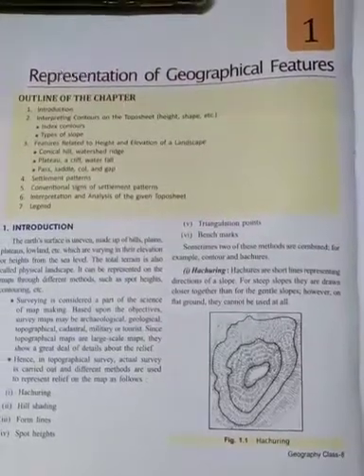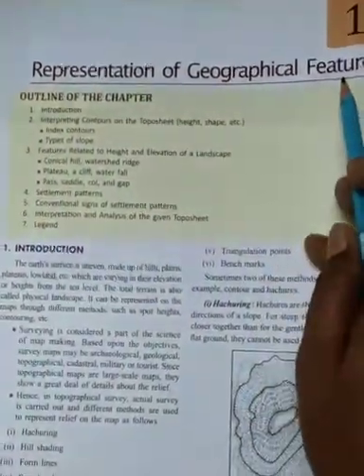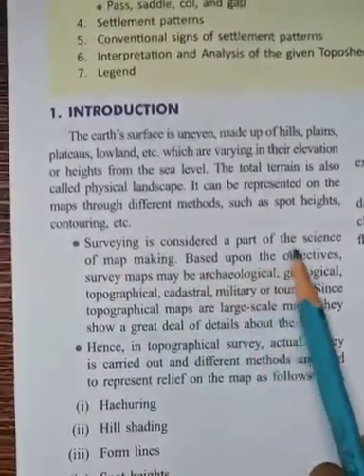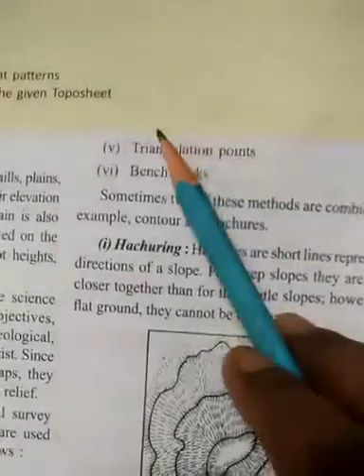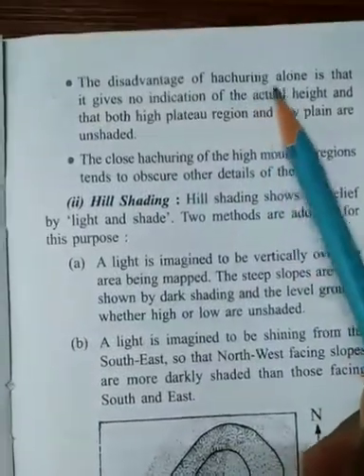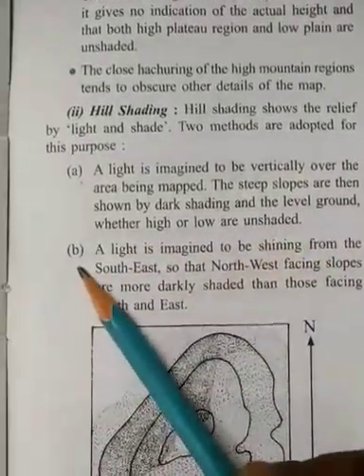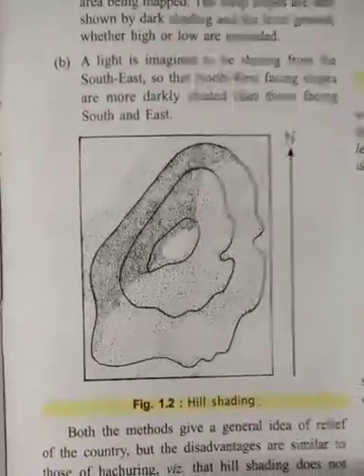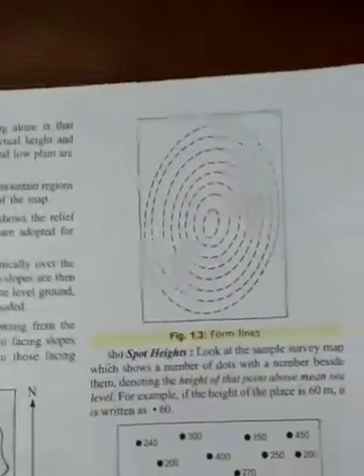Class 8 Geography (Ch-1)